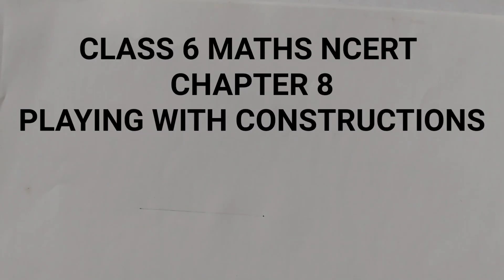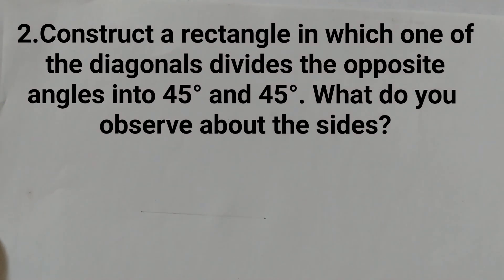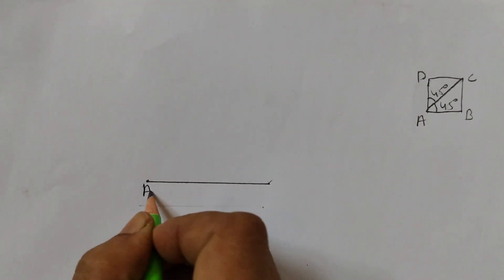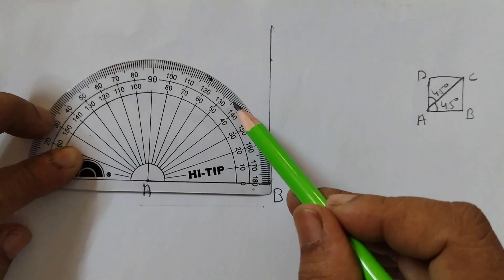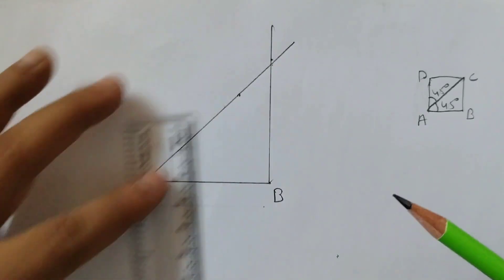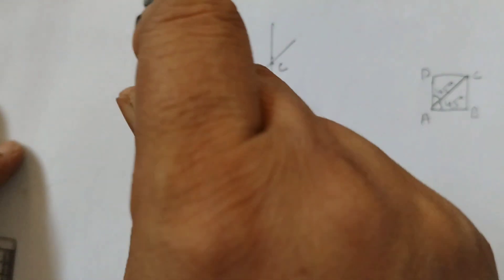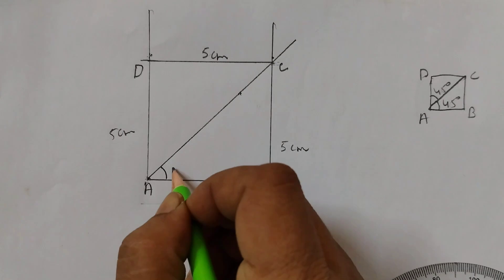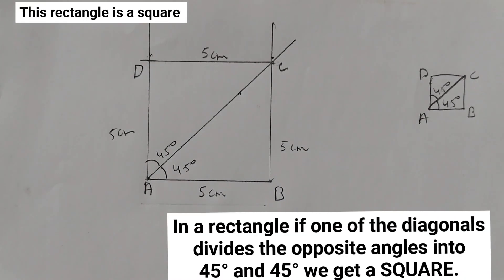Class 6 pg 211 Construct a rectangle in which diagonal divides the angles into 45°&45°maths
Construct a rectangle in which one of the diagonal divides the opposite angles into 45° and 45°
Page 211

playing with constructions class 6
playing with constructions class 6 maths
playing with constructions class 6 ganit Prakash